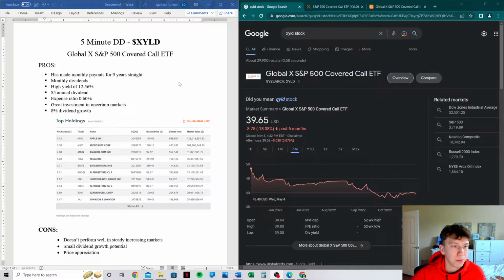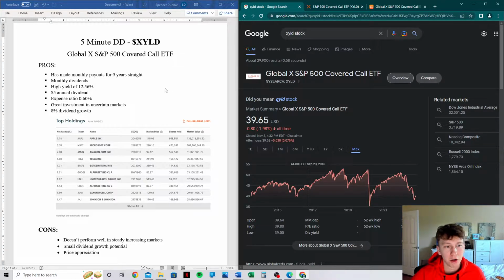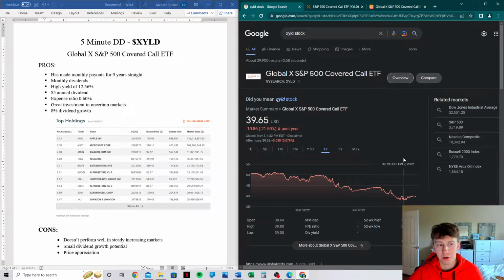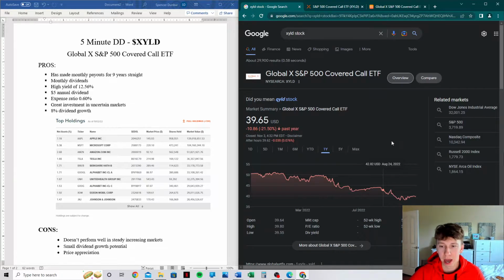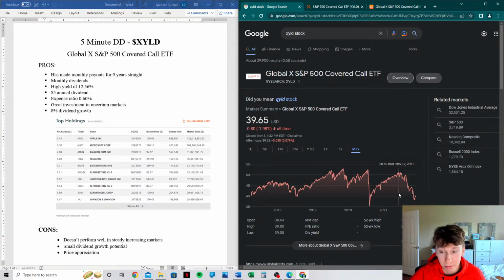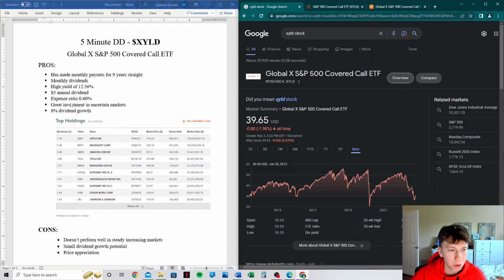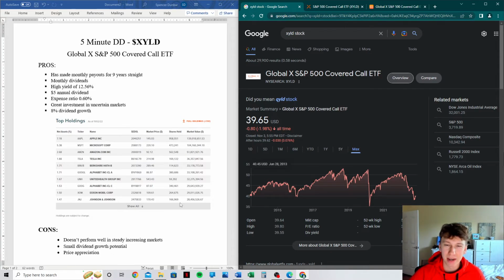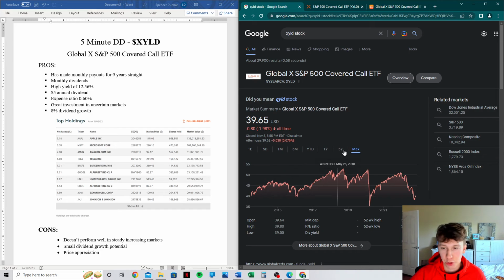5 Minute DD $XYLD - 12.56% Dividend Yield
Good luck investors!